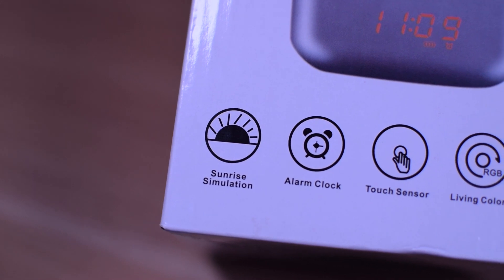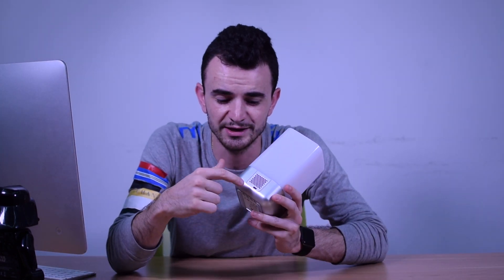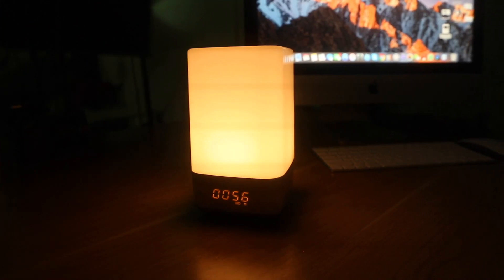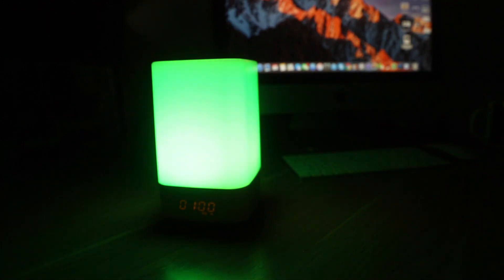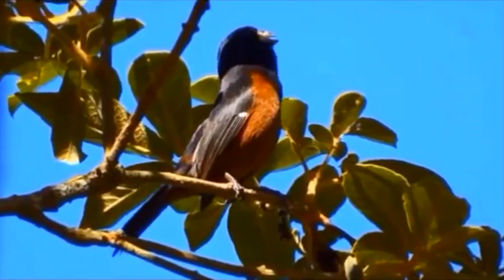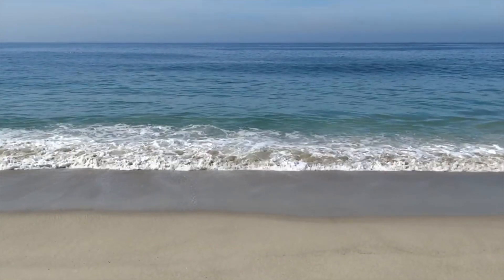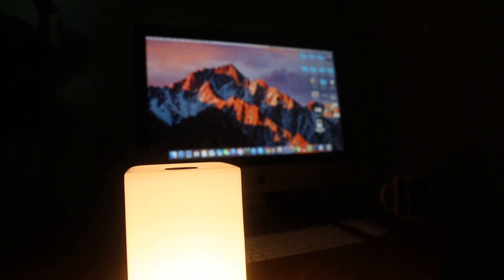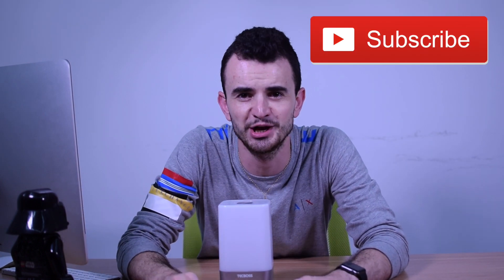TECBOSS WAKE UP LIGHT - UNBOXING - REVIEW - GIVEAWAY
One of the most important hours of the day is when we wake up! With this weak up light I wake up in a softer way and with sounds of nature! Making my morning so much more enjoyable!

Let's watch and check 📺👁

I’ll meet you in the next video ✌🏼

promotion code：K44RE88W  - 30%off